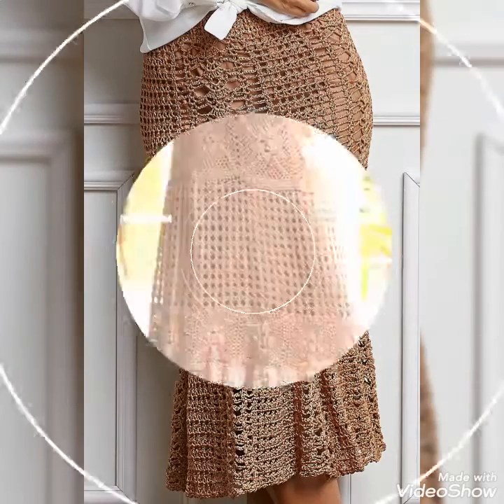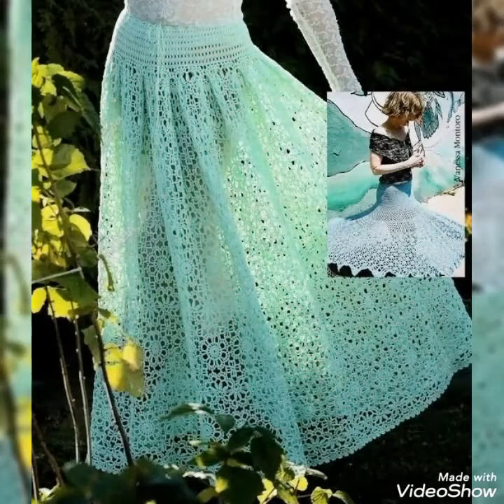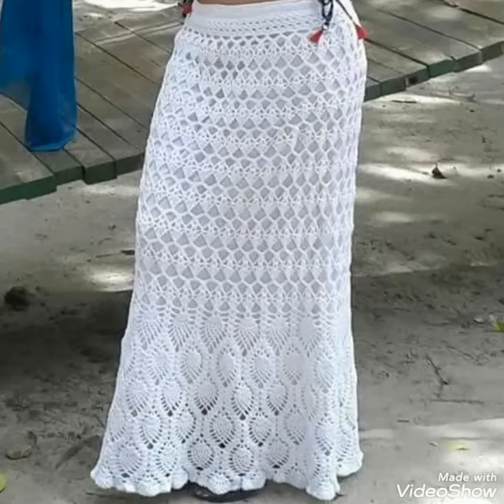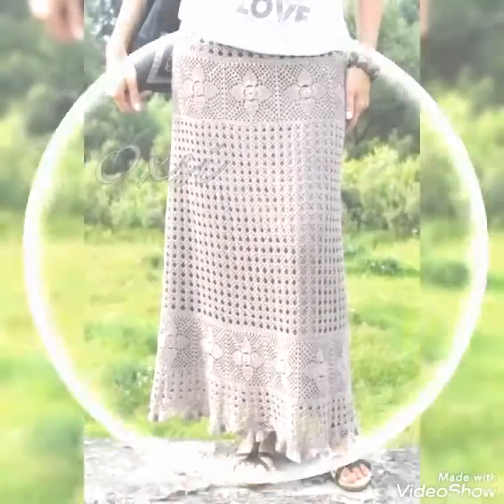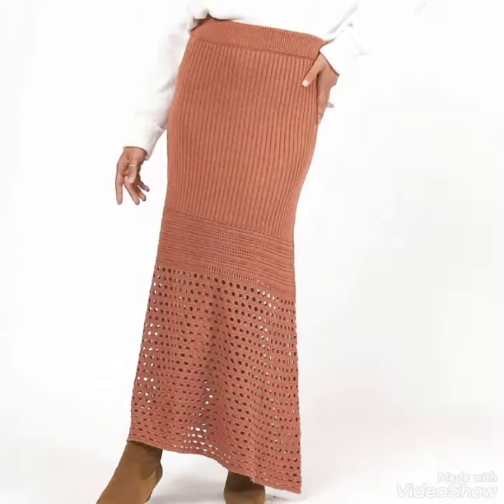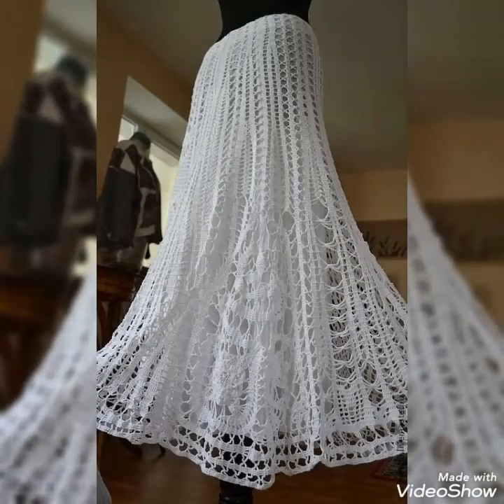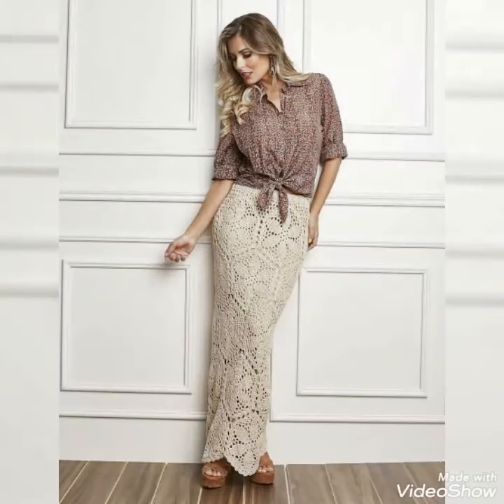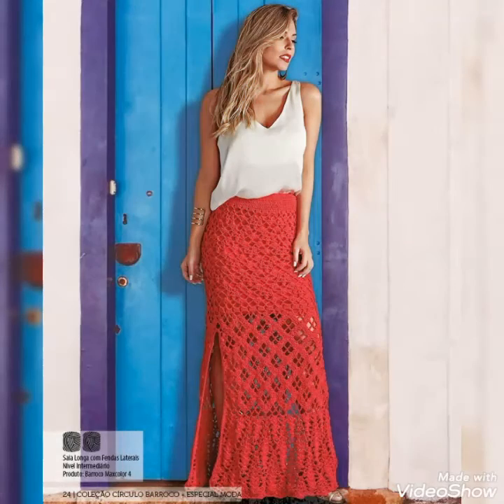crochet made easy to wear maxi skirts designs#crochet bohemian style maxi skirts designs